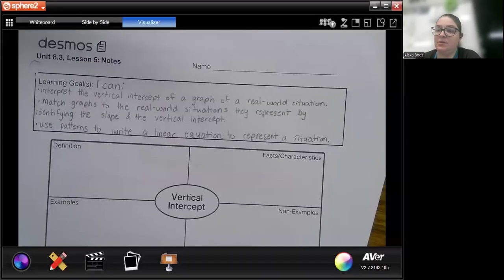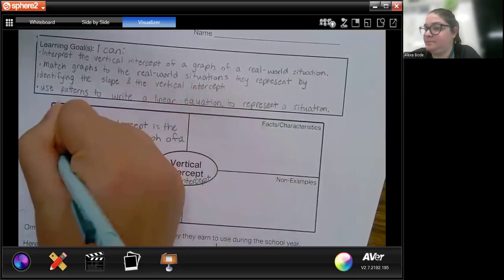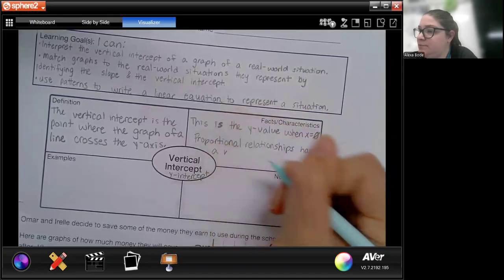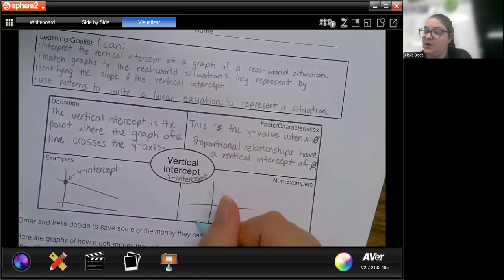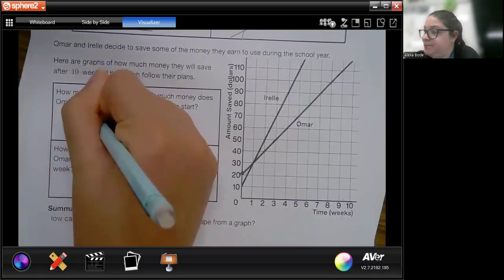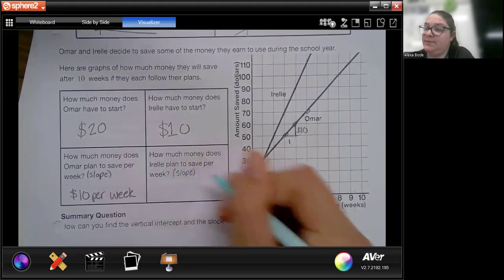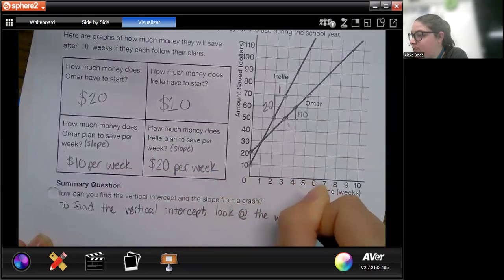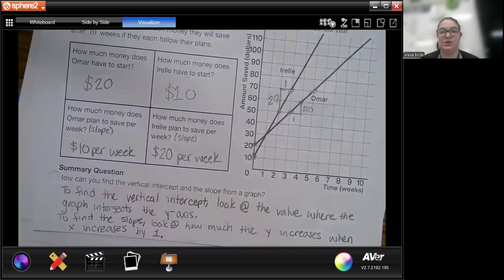Unit 3 Lesson 4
Students define the vertical intercept and find the vertical intercept and slope of a real world situation.